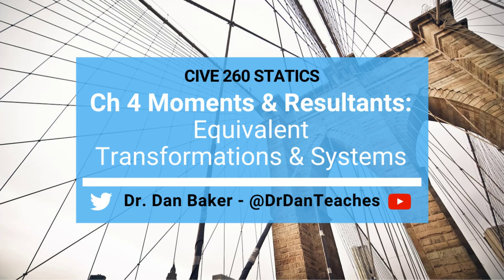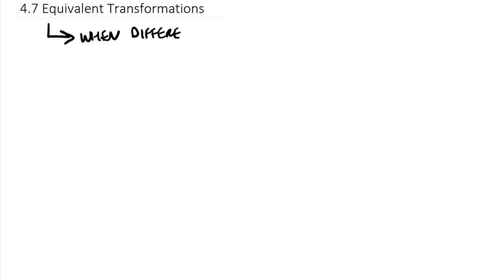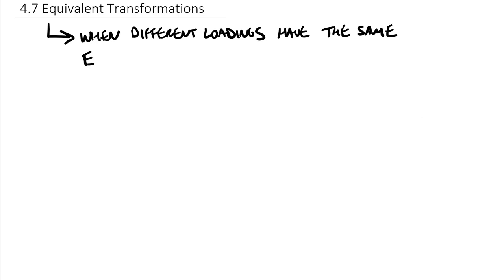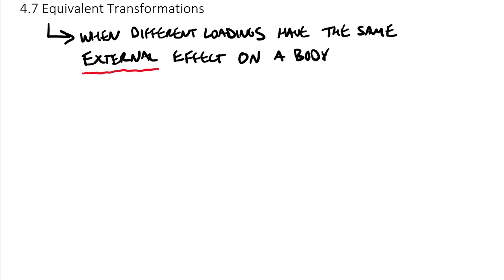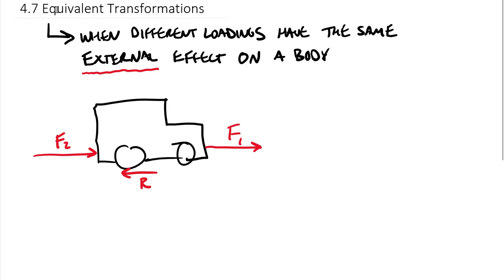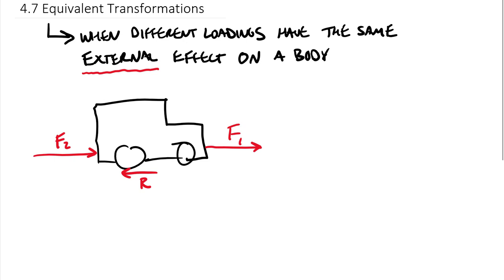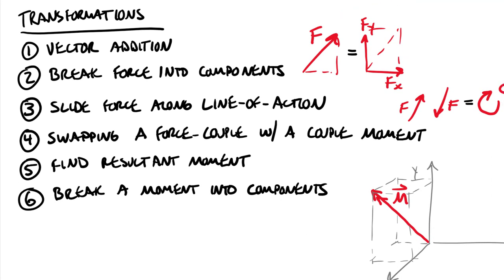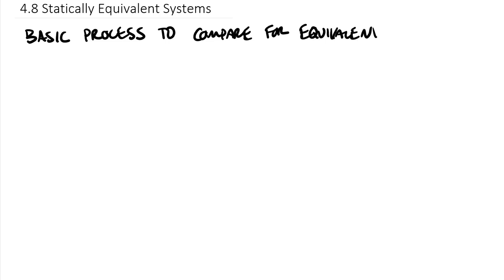Statics: Moments & Resultants - Equivalent Transformations & Systems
CLASS: Engineering Mechanics: Statics     CHAPTER: Moments & Resultants
TOPIC: This video discusses the various tools that you've already learned for transforming force and moment vectors. It then introduces the concept of Statically equivalent systems where the resultant force and resultant moment about a point have the same value.